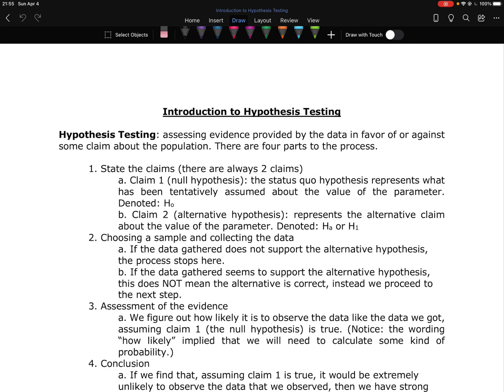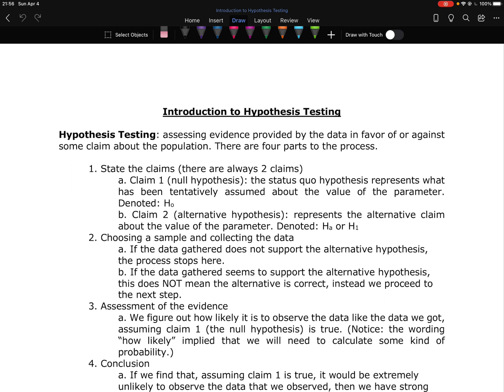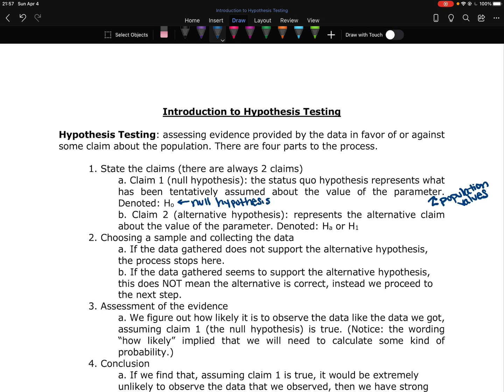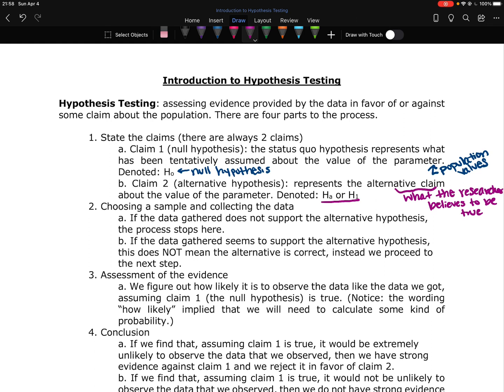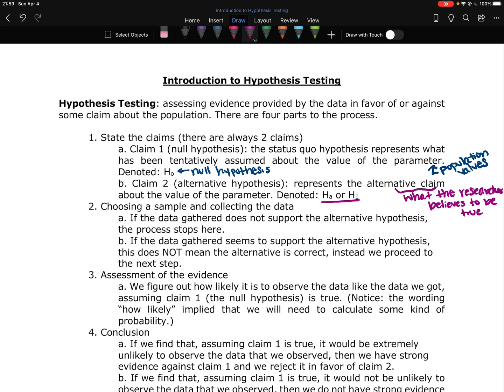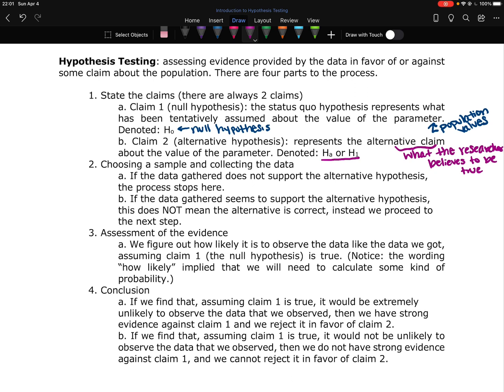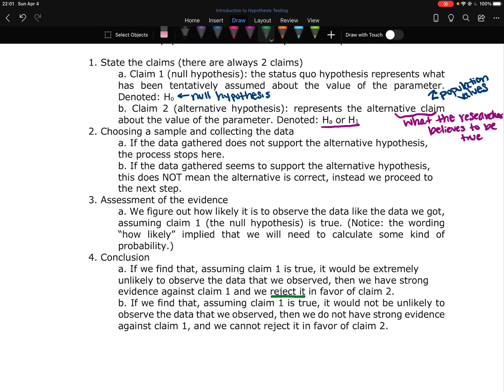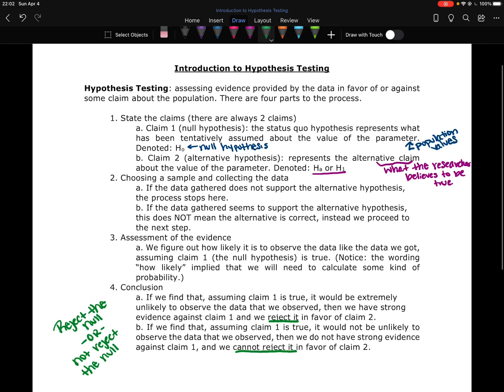Introduction to Hypothesis Testing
Introduction to the process of hypothesis testing